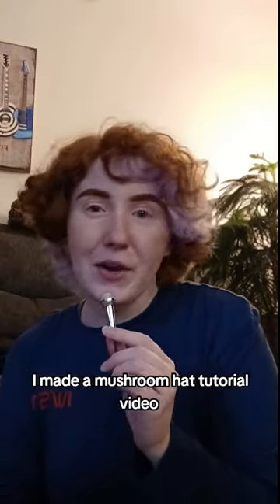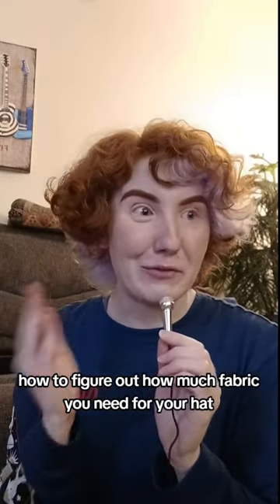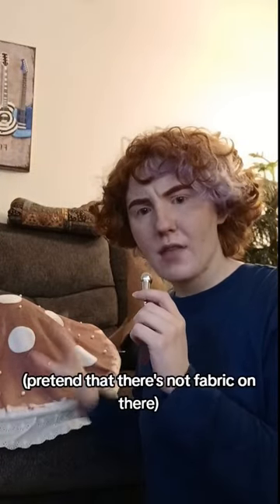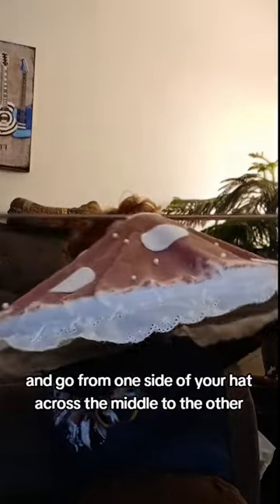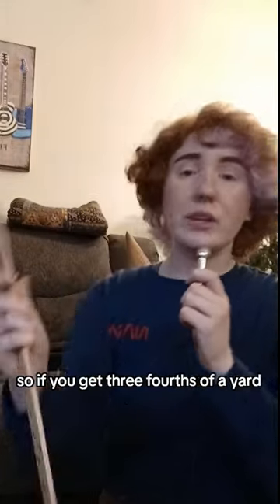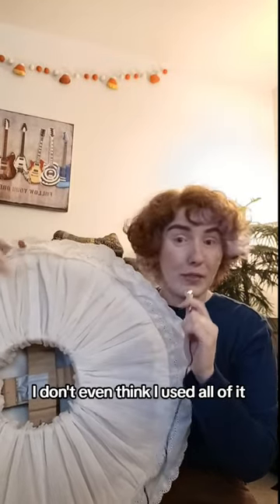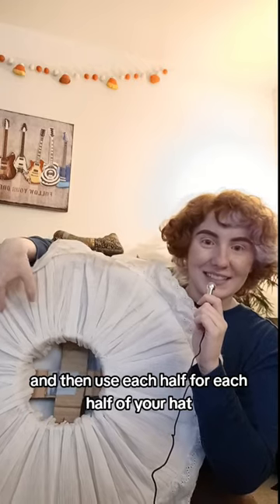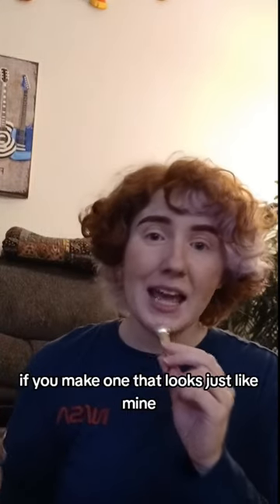🍄 Mushroom Hat follow up shorts: how much fabric do you need for your hat?